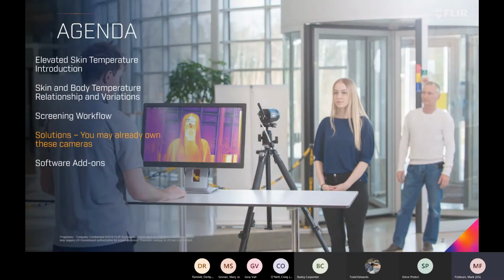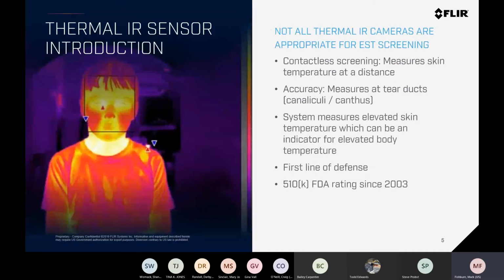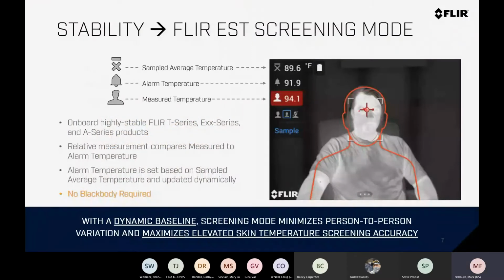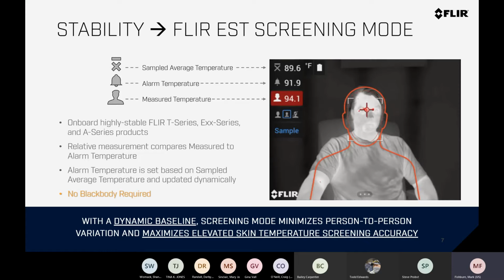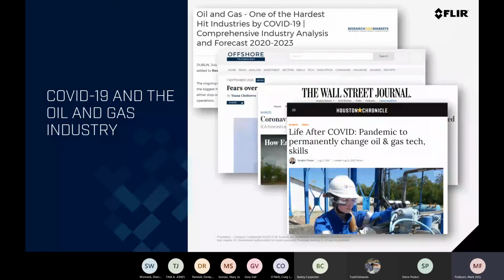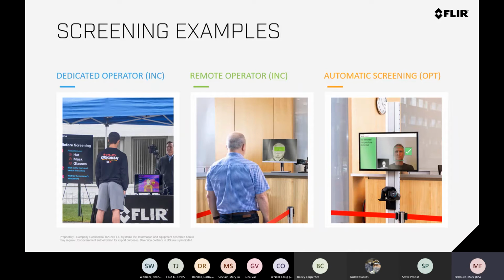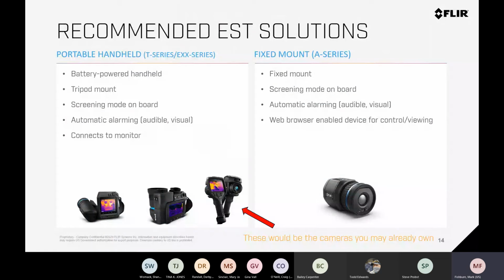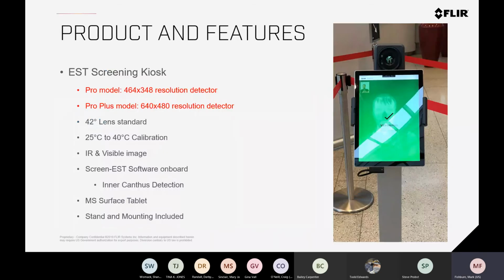Webinar 3 - Mark Fishburn - FLIR - Elevated Skin Temperature Screening in the Oil & Gas Sector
Presenter
Mark Fishburn

Company
FLIR

Title
Elevated Skin Temperature Screening in the Oil & Gas Sector

Abstract
Join Mark Fishburn of FLIR Systems to learn how Elevated Skin Temperature screening solutions can help improve the health and safety in the Oil and Gas industry from field personnel to corporate offices. Attendees can look forward to learning:

Elevated skin temperature relationship and variations
History of FLIR as a leader in EST solutions
Which thermal cameras are capable of EST screening (you might already own one!)
Screening Workflow and best practices
Software features